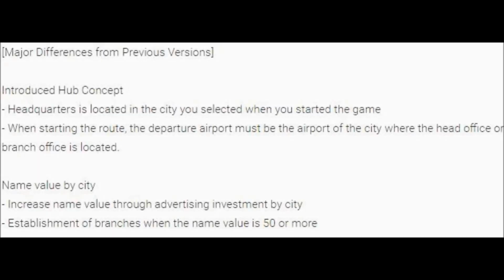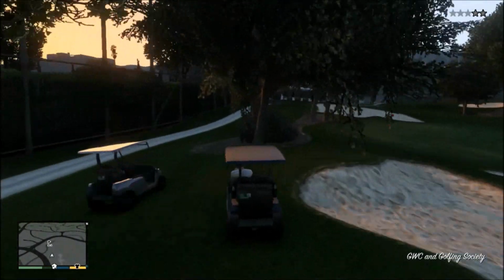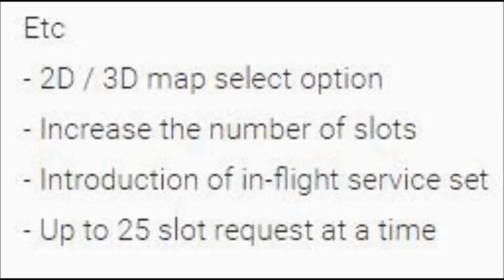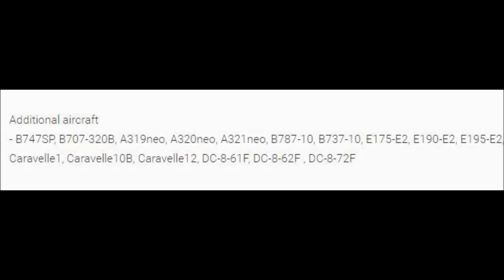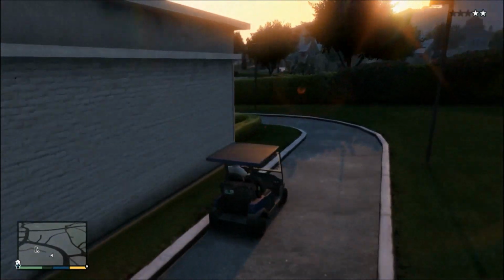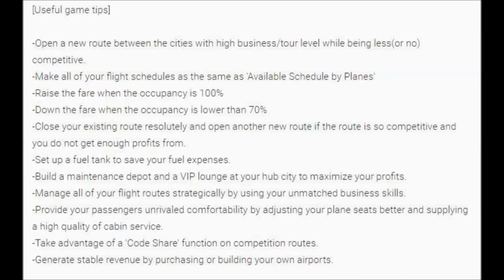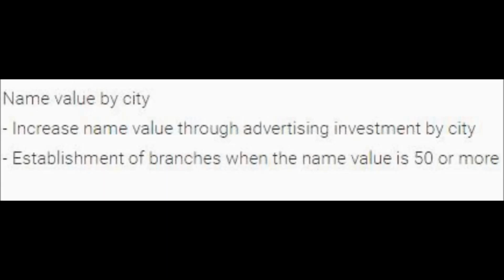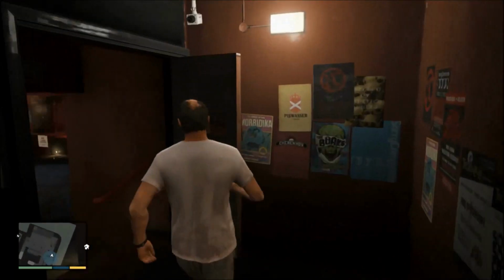AIR TYCOON 5?!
I'm not even joking.

Welcome to another Thoughts On, where I talk to you about my surprise discovery of the next generation game of Tradegame Lab's Air Tycoon series, Air Tycoon Online 3, and go through the new additions/changes to the game compared to Air Tycoon 4.

I also look at the possible and likely upcoming release of Air Tycoon 5, the single player version of the new game.

Xbox Live: Ibirdball